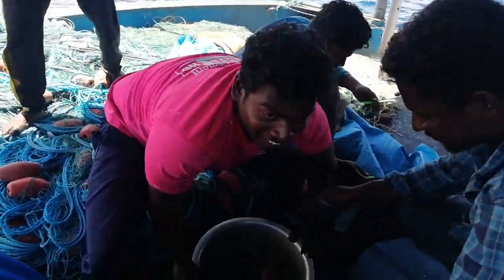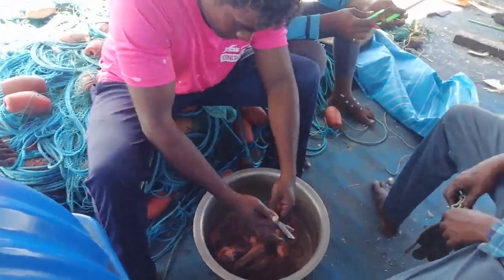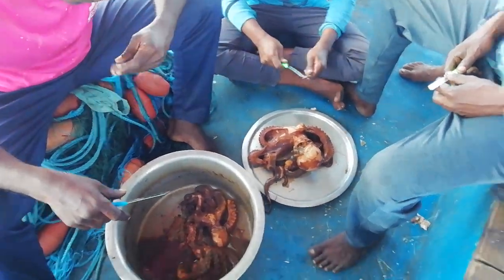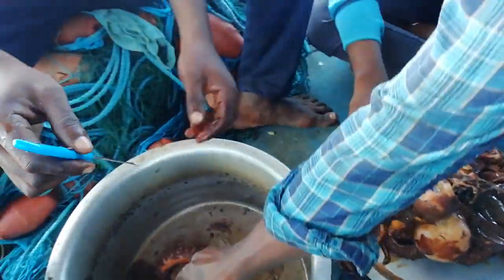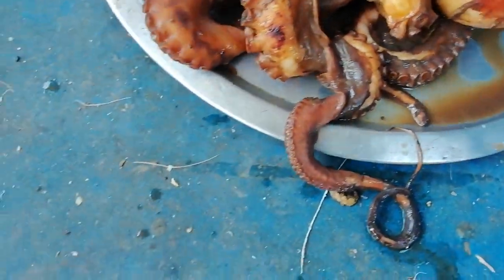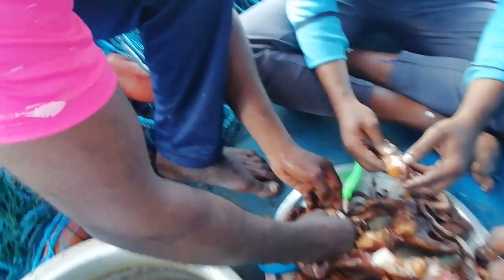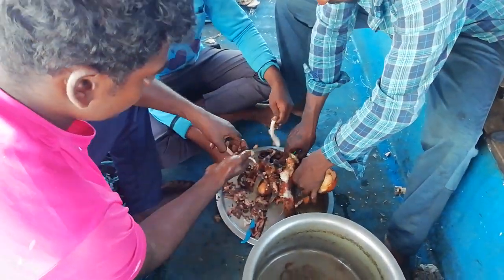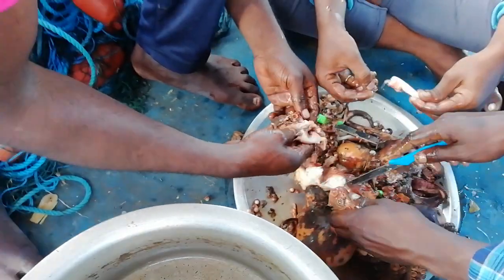ஆக்ட்டோபஸ் சமையல் 🐙🐙 subscribe 👆👆👆👆